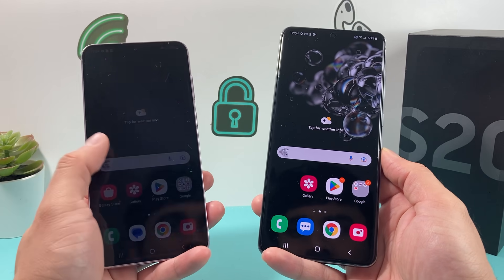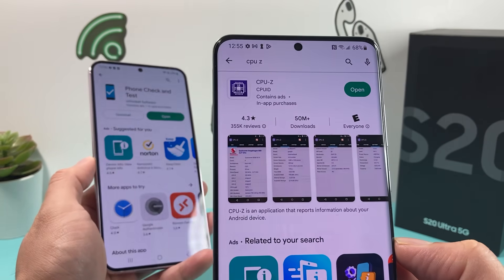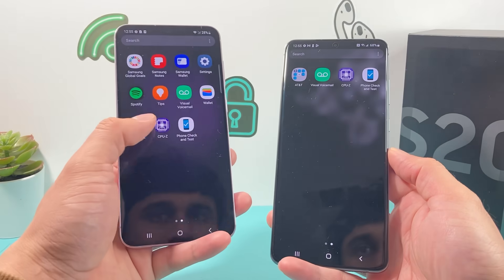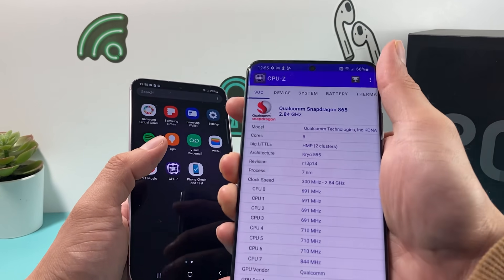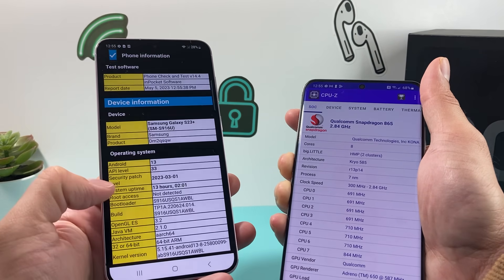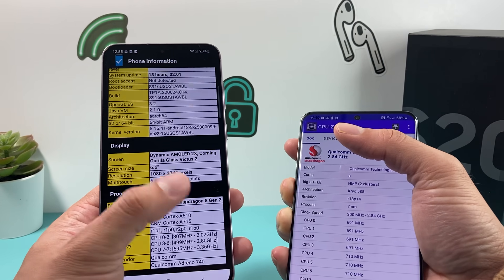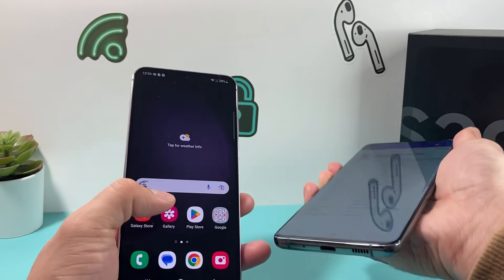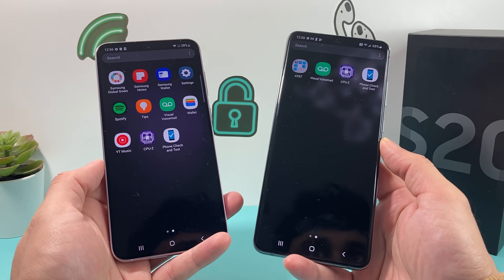How to Check if Your Samsung Phone has Snapdragon or Exynos Processor?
If you own a Samsung phone, you may want to check what type of processor it has. Samsung uses two different processors in their smartphones - Snapdragon and Exynos. Knowing which one you have can be important for several reasons, such as determining the phone's performance and compatibility with certain apps. In this video, we'll show you how to check if your Samsung phone has a Snapdragon or Exynos processor. So, if you're a Samsung phone user and want to find out which if your Samsung Galaxy has Snapdragon processor or Exynos processor that powers your device, keep watching this video!